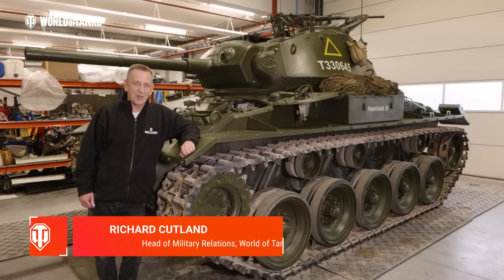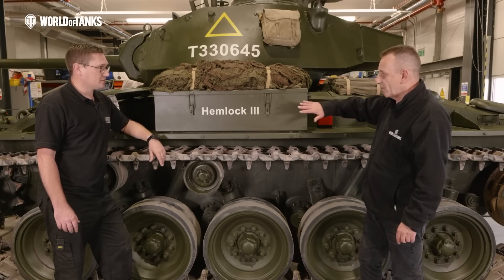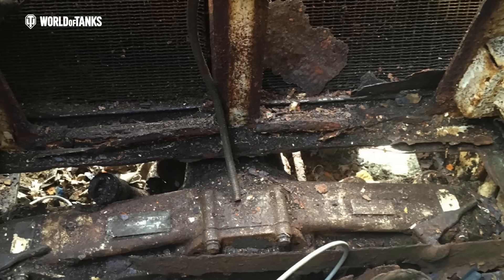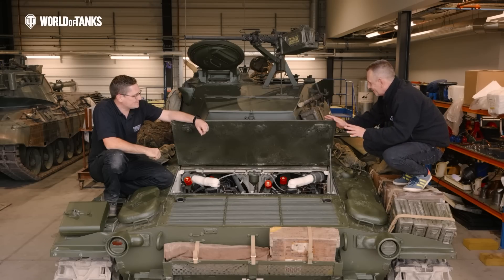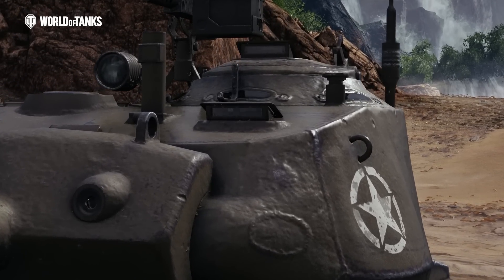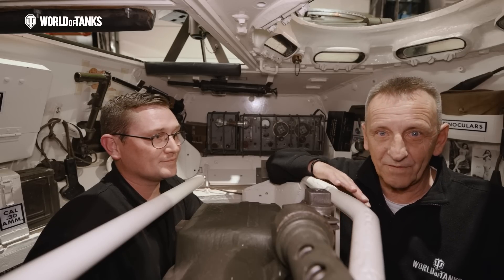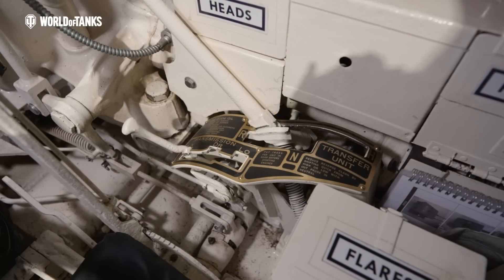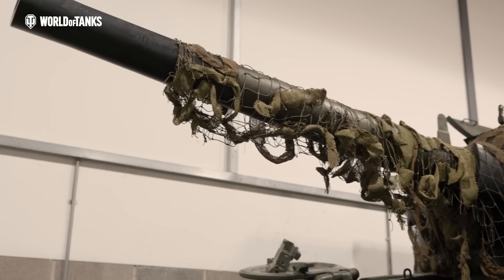Inside the Tanks: M24 Chaffee Restoration Special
Commanders, let's get inside another tank! This time it's M24 Chaffe's turn 🙌 How did the restoration go with this one, and what were the difficulties? Find out now!

Do you know which vehicle was Chaffe intended as a replacement for? Hint: we featured it in one of the previous Inside the Tanks episode 😋

00:00-00:30 Intro
00:30-03:47 What We Started With
03:47-07:30 Difficulties on the Way
07:30-11:08 The Inside the Chaffee
11:08-11:44 The Fruit of Hard Work
11:44-13:09 Dual Control of Driving
13:09-14:16 Ready for a Ride
14:16-14:37 Outro